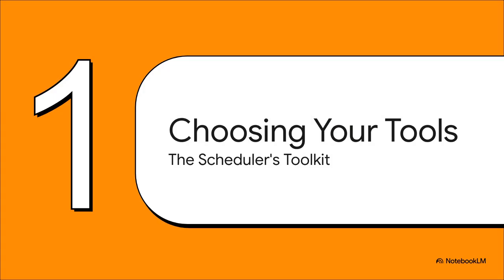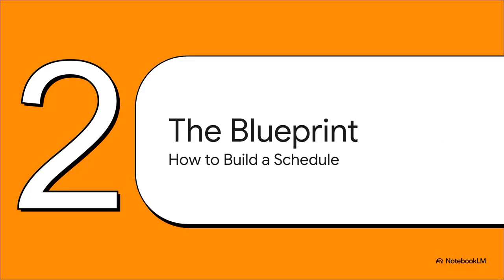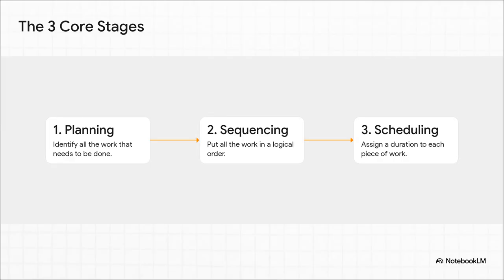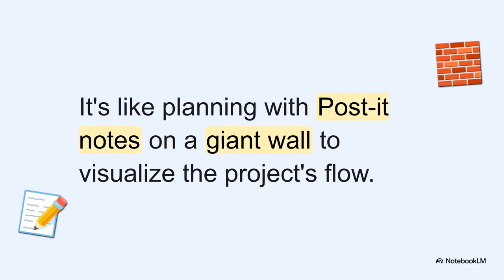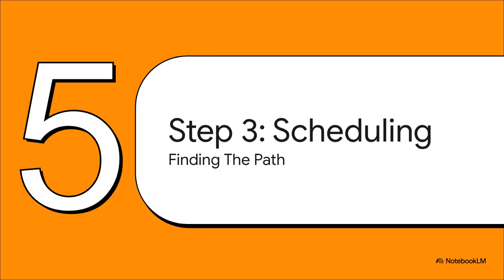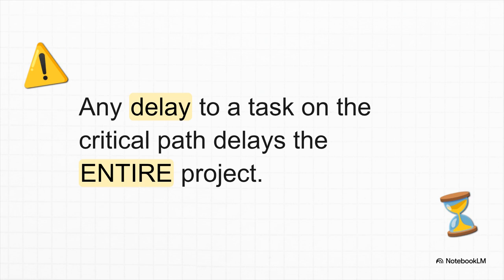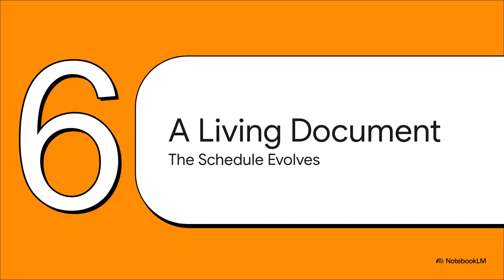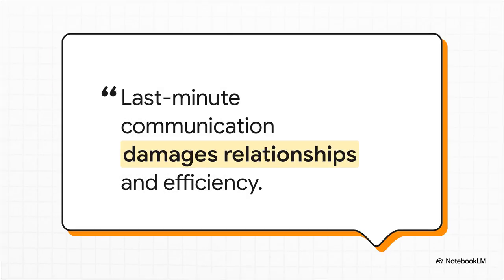Project Planning & Scheduling in Construction |التخطيط والجدولة في المشاريع الإنشائية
“Every construction project is a race against time. The secret to winning? Smart planning and scheduling! 🚧⏱️ In this video, we’ll uncover how project managers use Gantt charts, Critical Path Method (CPM), and modern tools to keep projects on track and deliver success.”

"كل مشروع إنشائي هو سباق مع الزمن ⏱️🏗️… السر للفوز؟ التخطيط والجدولة الذكية! في هذا الفيديو سنكشف كيف يستخدم مدراء المشاريع مخططات جانت، طريقة المسار الحرج (CPM)، وأحدث الأدوات لضبط المشاريع وضمان نجاحها."
📖 Video Description
⏱️ Time is everything in construction! In this video, we dive into Chapter 7: Project Planning and Scheduling from Construction Management JumpStart, 2nd Edition by *Barbara J. Jackson, PhD, DBIA. Discover how professional construction managers use tools like Gantt Charts and Critical Path Method (CPM) to keep projects running smoothly. Learn how schedules are built, updated, and used as powerful communication tools to align owners, contractors, and subcontractors.
🔑 What you’ll learn in this video:
Why planning and scheduling are the backbone of project success
The difference between Gantt charts and network diagrams (CPM)
How the Work Breakdown Structure (WBS) organizes activities
The role of sequencing, activity durations, and critical path analysis
Why schedules must be living documents, updated regularly
How technology like Primavera and BuildIt is transforming scheduling
Whether you’re a student of construction management, a contractor, or simply curious about how massive projects are delivered on time, this video is your step-by-step guide.
📚 Source: Construction Management JumpStart, 2nd Edition — Barbara J. Jackson, PhD, DBIA

⏱️ الوقت هو كل شيء في عالم الإنشاءات!
في هذا الفيديو نستعرض معًا الفصل السابع: التخطيط والجدولة للمشاريع من كتاب الانطلاقة في إدارة المشاريع الإنشائية – الطبعة الثانية للخبيرة *باربارا ج. جاكسون، PhD, DBIA.

ستتعرف على كيفية استخدام مديري المشاريع المحترفين لأدوات مثل مخططات جانت وطريقة المسار الحرج (CPM) للحفاظ على انسيابية العمل وضمان تسليم المشاريع في موعدها. كما ستتعلم كيف تُبنى الجداول الزمنية وتُحدّث باستمرار لتصبح أداة قوية للتخطيط والتواصل بين المالكين والمقاولين والمقاولين الفرعيين.

🔑 ما ستتعلمه في هذا الفيديو:

لماذا يُعد التخطيط والجدولة العمود الفقري لنجاح المشروع

الفرق بين مخططات جانت ومخططات الشبكة (CPM)

كيف ينظم هيكل تقسيم العمل WBS الأنشطة

دور تسلسل الأنشطة، مدة التنفيذ، وتحليل المسار الحرج

لماذا يجب أن تكون الجداول الزمنية "وثائق حيّة" تُحدّث باستمرار

كيف غيّرت التكنولوجيا مثل Primavera وBuildIt عالم الجدولة

سواء كنت طالبًا في إدارة المشاريع، أو مقاولًا، أو مهتمًا بكيفية إنجاز المشاريع الضخمة في وقتها، فهذا الفيديو هو دليلك خطوة بخطوة.

📚 المرجع: Construction Management JumpStart, 2nd Edition — Barbara J. Jackson, PhD, DBIA
🔑 الكلمات المفتاحية (SEO Tags)

إدارة المشاريع الإنشائية، التخطيط للمشاريع، الجدولة الزمنية في الإنشاءات، طريقة المسار الحرج، CPM في البناء، مخططات جانت، باربارا جاكسون إدارة المشاريع، برنامج بريمافيرا، برنامج BuildIt، نجاح المشاريع، هيكل تقسيم العمل WBS، أدوات مدير المشروع، منع التأخيرات، ضبط المشاريع